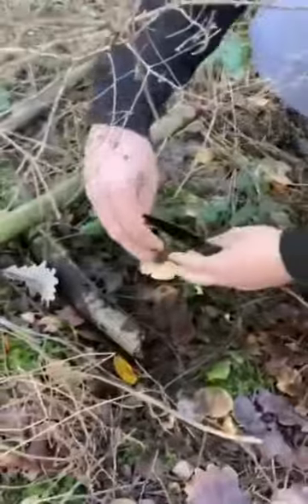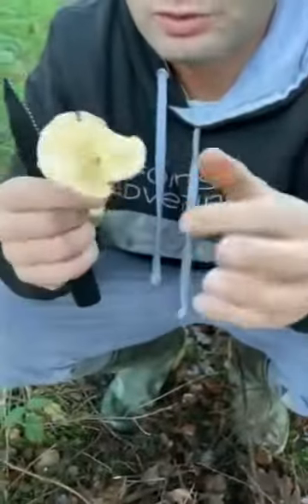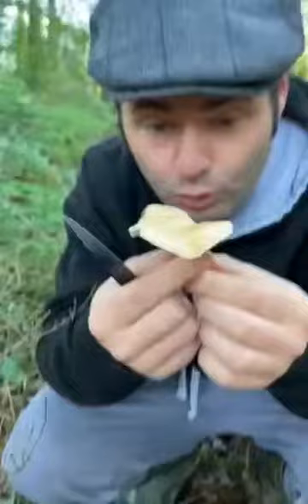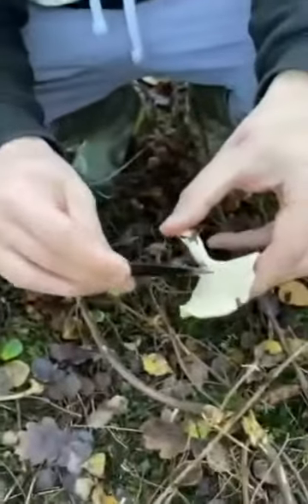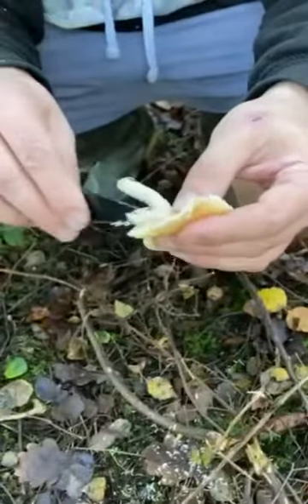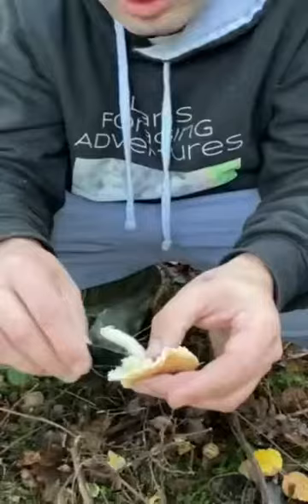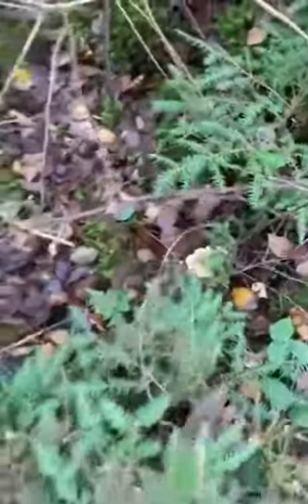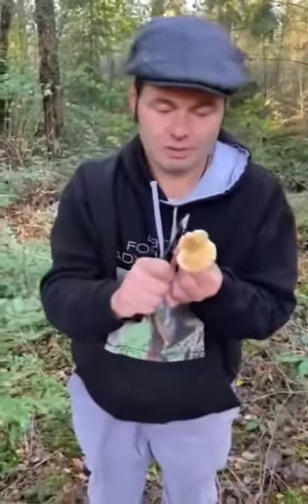Meet dan my good friend and fellow forager he’s kindly let us share his video